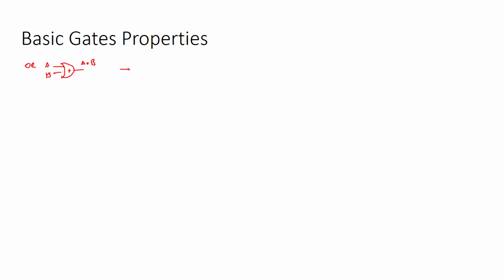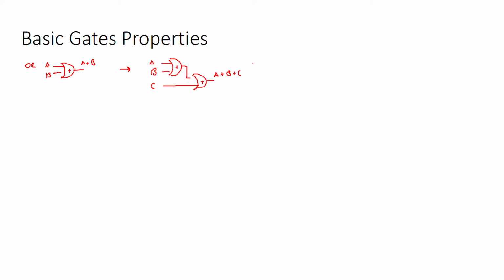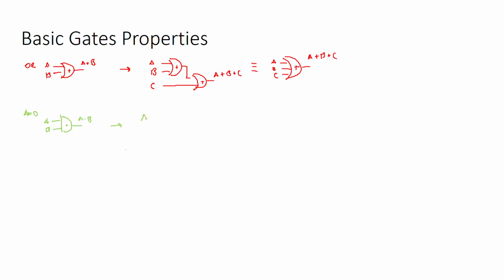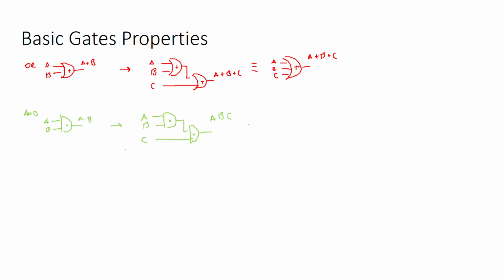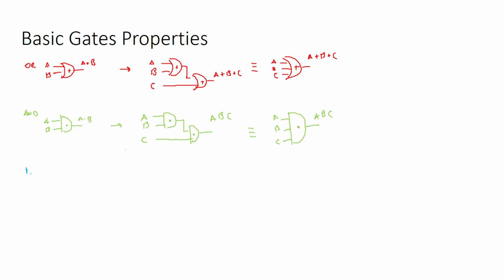Topic 2 - 29